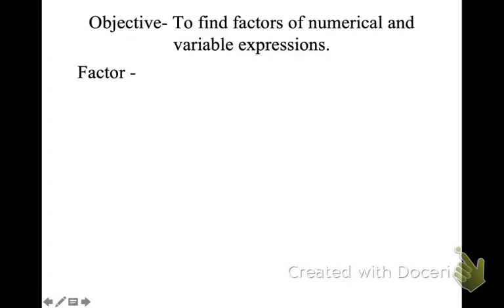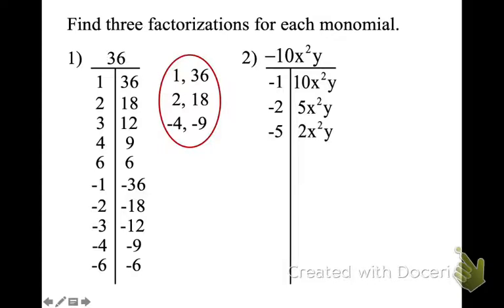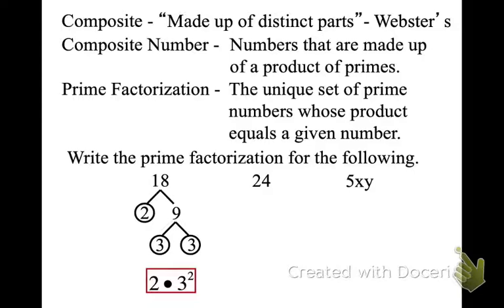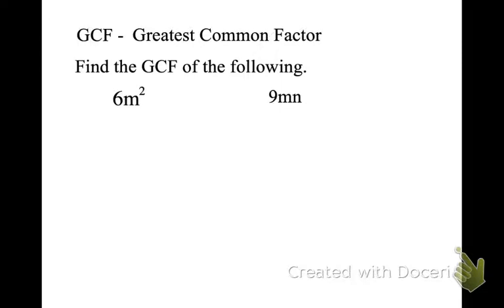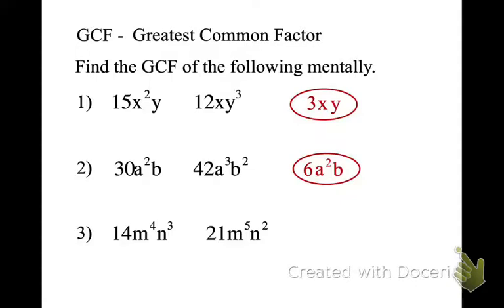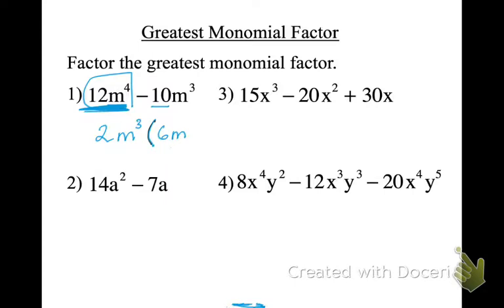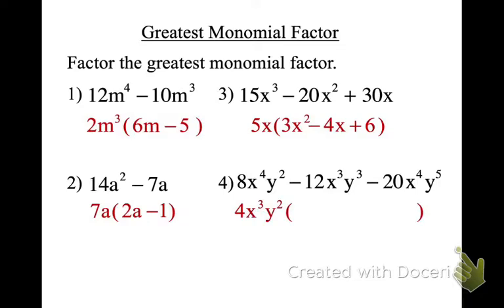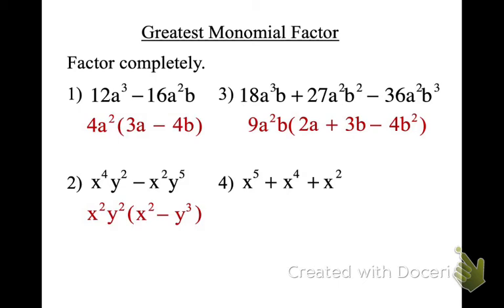(6.1)Greatest Common Factoring